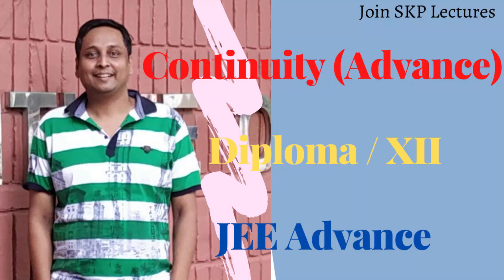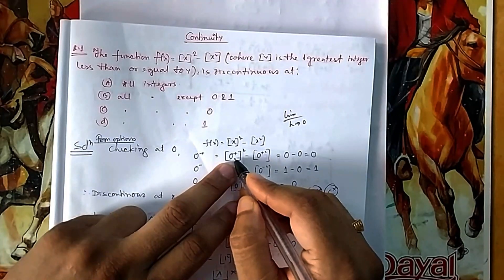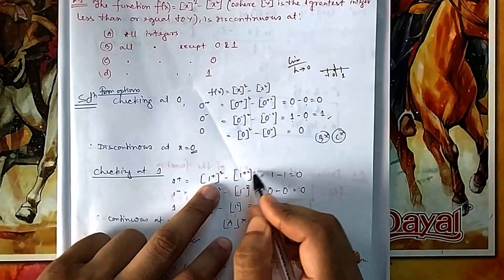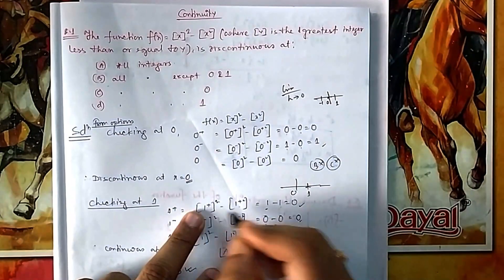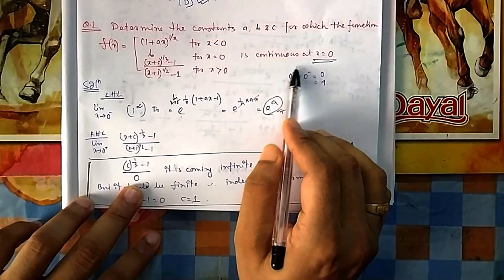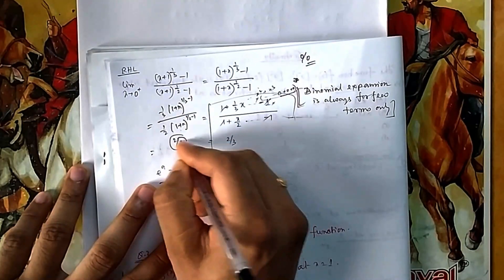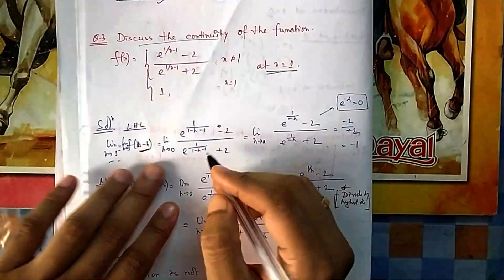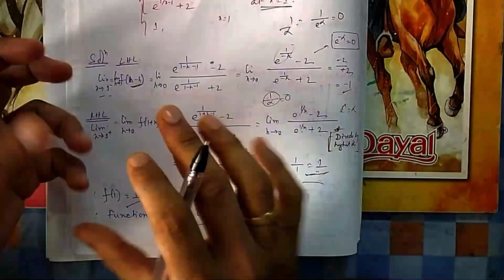Lecture 1: Solution of JEE Advance questions on continuity (Q.1 to Q.3)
Solution of JEE Advance questions since 1999 on  continuity (Q.1 to Q.3) with detailed explanation.

Questions are from continuity.